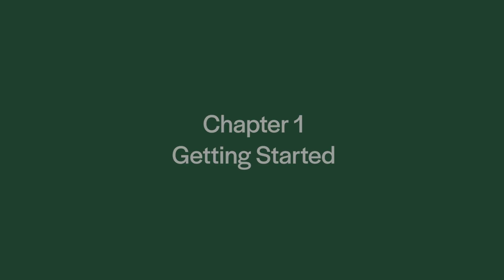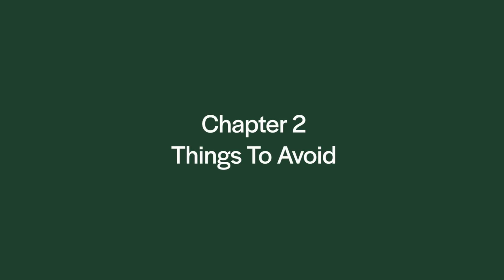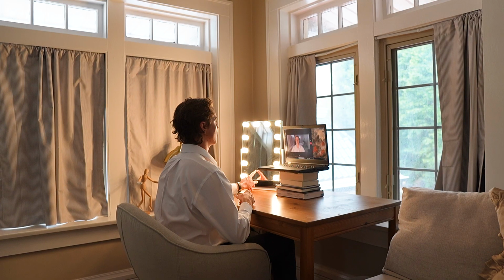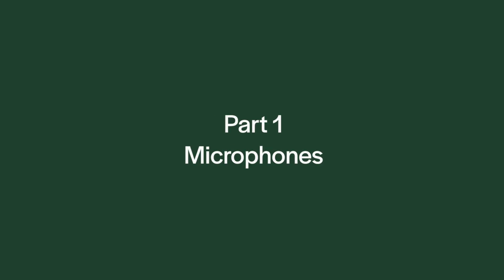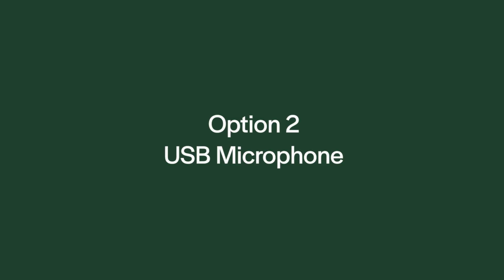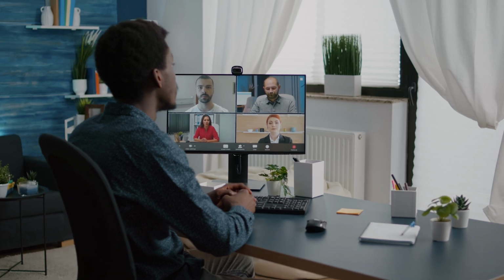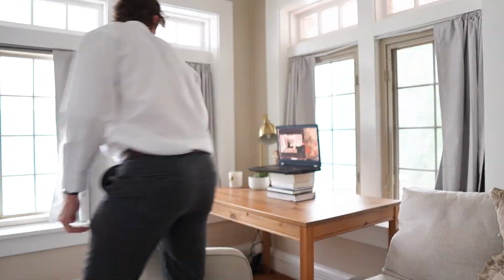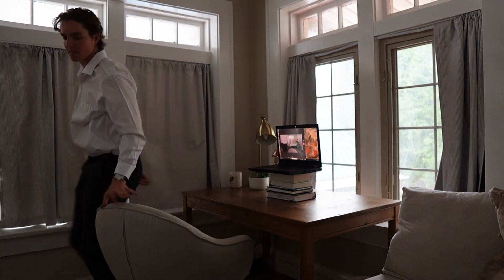How to Set Up for Your Legacy Interview: Complete Remote Setup Guide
Preparing for your Legacy Interview? This comprehensive guide walks you through everything you need to create a professional remote interview experience from the comfort of your home.
What You'll Learn:
✓ Computer vs. phone setup (and why we recommend computers)
✓ Room selection and environment control
✓ Professional lighting techniques using natural light or simple equipment
✓ Camera positioning for the most flattering angle
✓ Audio equipment recommendations (from Apple headphones to USB microphones)
✓ Background preparation for a legacy-worthy appearance
✓ Day-of technical requirements and troubleshooting
Equipment Recommendations:

Apple wired headphones (3.5mm jack) - Best price-to-quality ratio
USB microphone for enhanced audio quality
Dedicated webcam (optional but recommended)
Proper lighting setup

Chapters:
0:00 - Introduction & Equipment Choice
1:30 - Things to Avoid When Setting Up
3:15 - Room Setup: Lighting, Surroundings, Camera Angle
6:45 - Technical Requirements: Microphones, Headphones, Webcam
9:30 - Day of Interview Protocol
11:15 - Testing & Final Preparations
Important Notes:

Test your setup the day before using our provided link
Keep your browser open until upload completion message appears
Focus on audio quality - it's more important than video
Dress in upscale casual attire

Ready to preserve your family's legacy? Visit LegacyInterviews.com to schedule your interview.